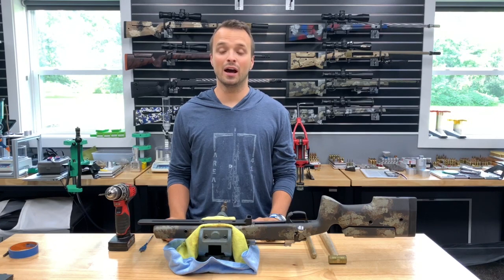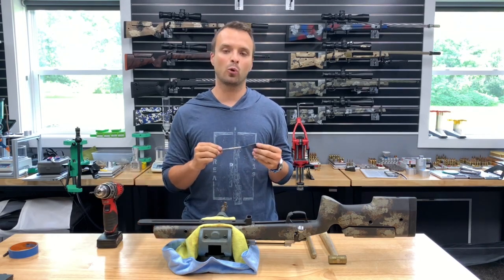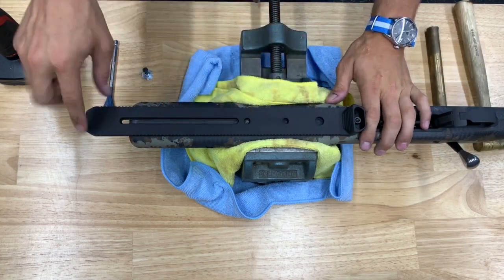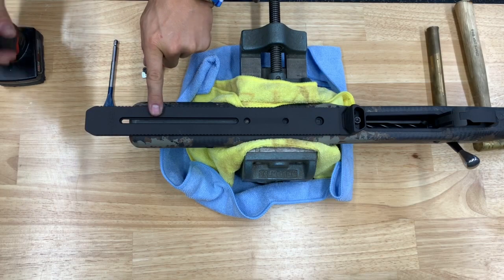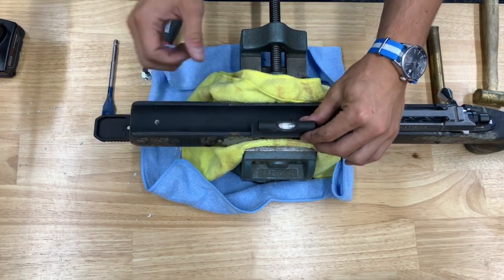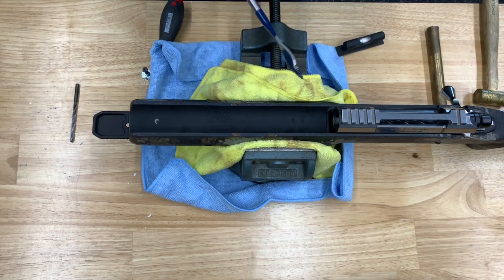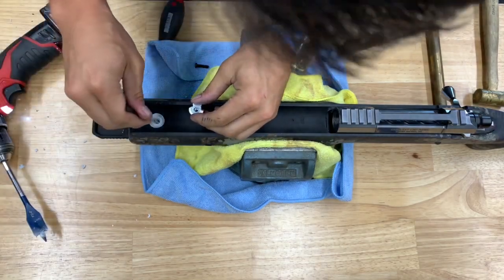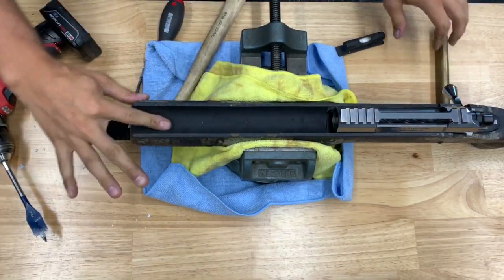Installing a T-Nut in a Manners Stock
Sometimes the install of an ARCALOCK rail will require the installation of a t-nut as an anchor. Here's how we like to do it.